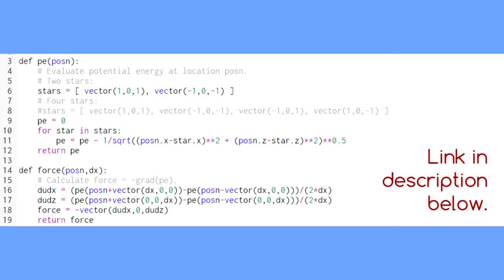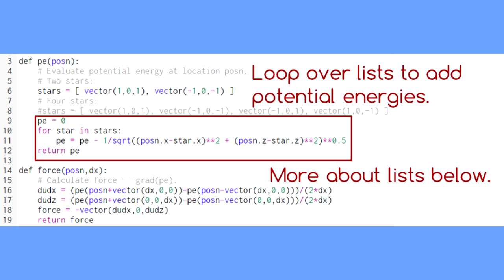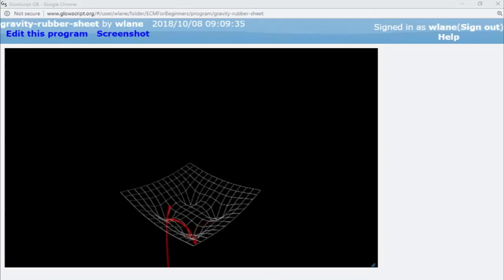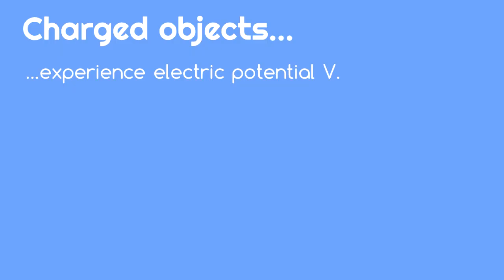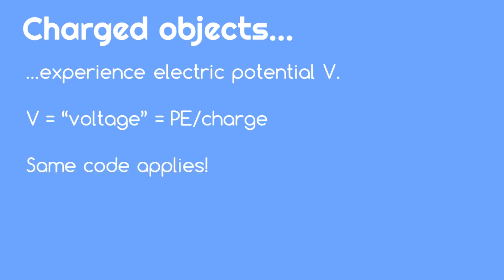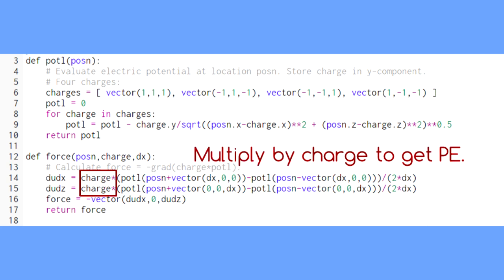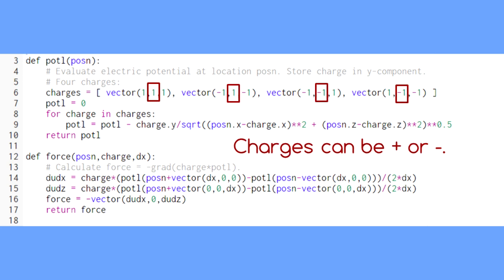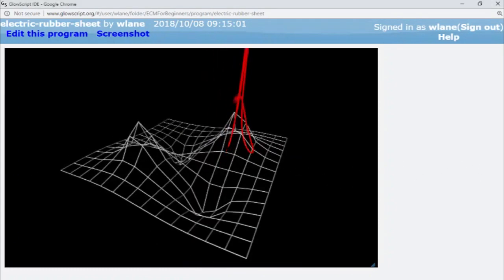Euler-Cromer Method for Beginners 11. Rubber Sheet with Gravity and Electrostatics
This series helps first-semester physics students learn how to use the Euler-Cromer Method in VPython.

Fan Xinyu